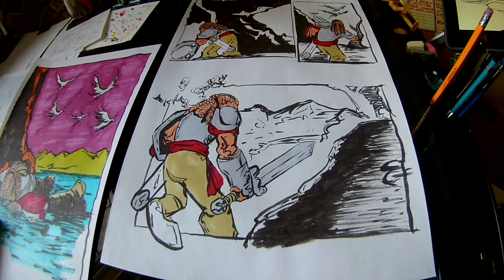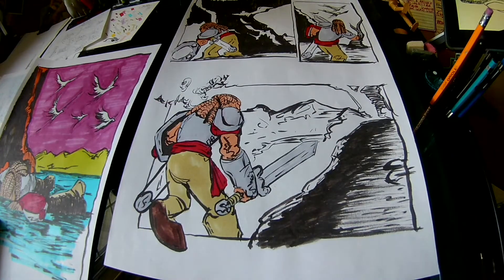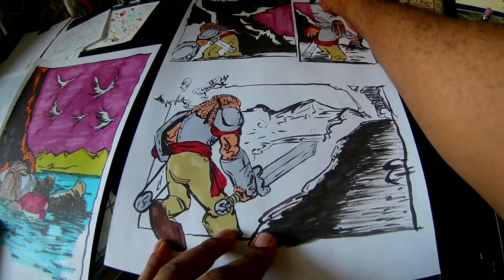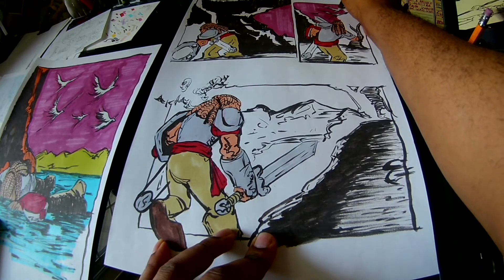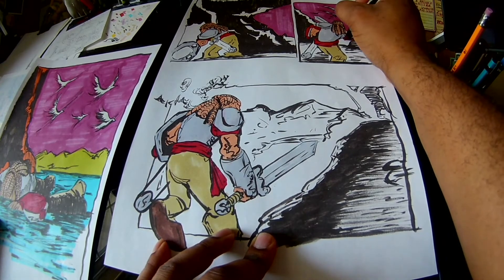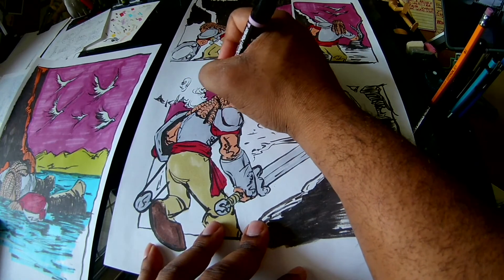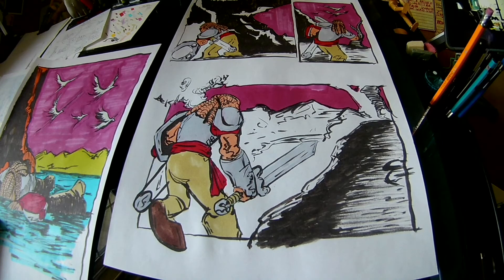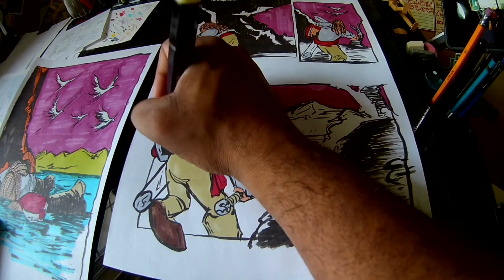The Drawing Board Session 048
Part 2 of 3 Real-time Coloring with Alcohol Markers.

Hey I am Mike Colston aka JMANARTIST: MBA, Former Marine, Seasoned Traveler, Freelance Artist, Illustrator, Founder and Lead Artist of Journeyman Artist Studios LLC. I have been in love with comic books and art my whole life and began on the self-publishing journey back in 2010. My work is a diverse range of styles and mediums across multiple forms of media. I am currently working on my creator owned projects: Legacy Saga and Mission Creep. Thanks for checking me out there more rest stops and travel markers below.